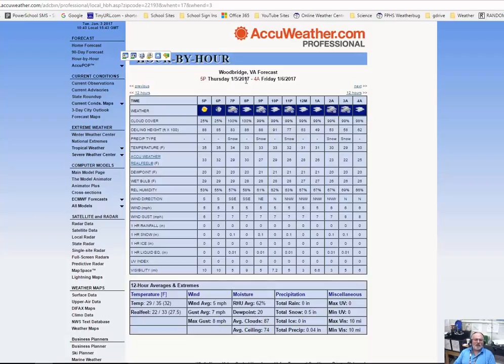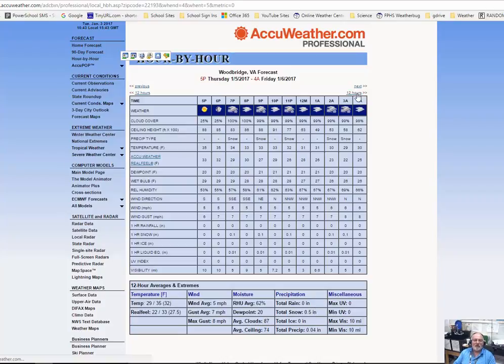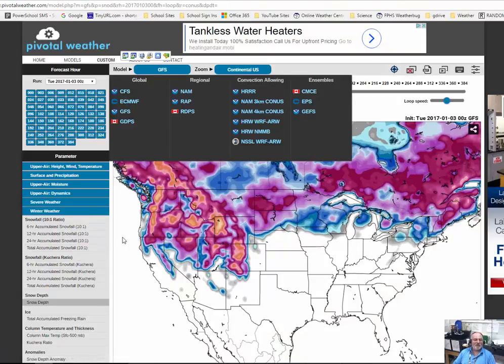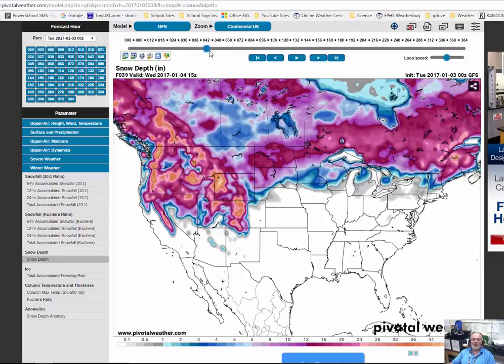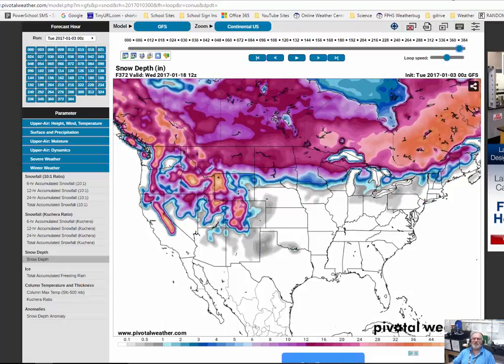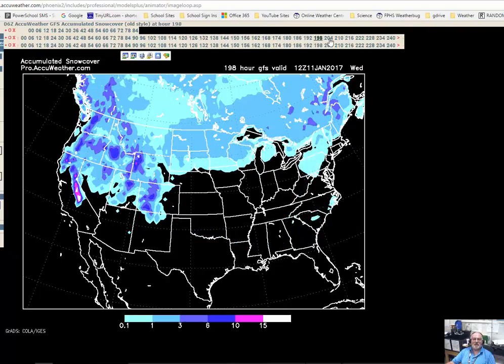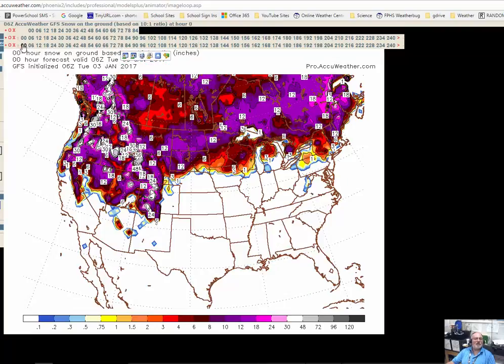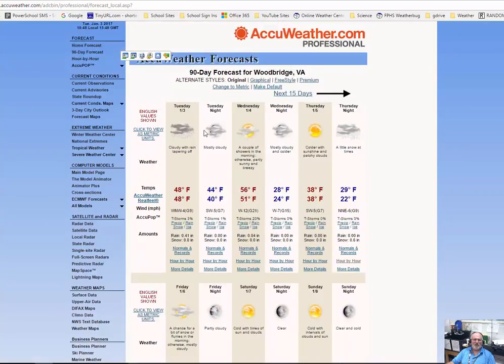Snow Chances (or lack there of) for the next 2 wks - Jan 3 - 17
Sorry folks!